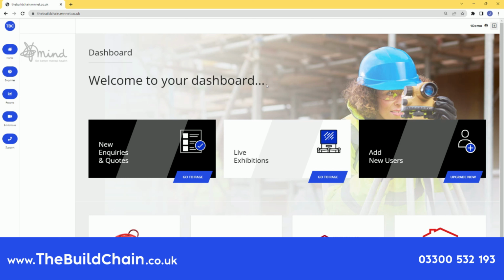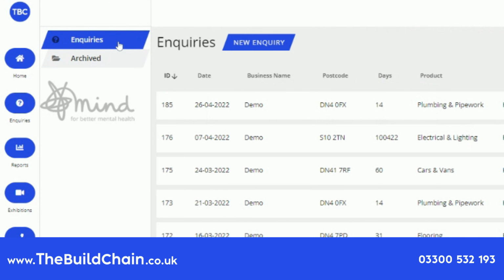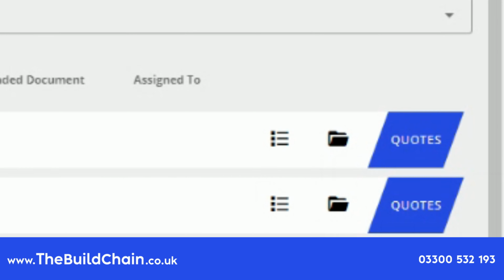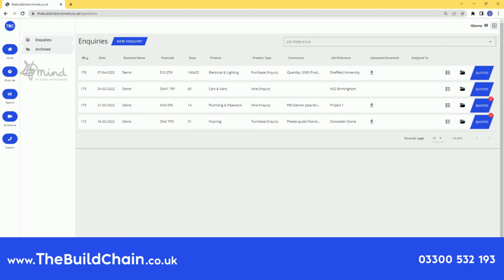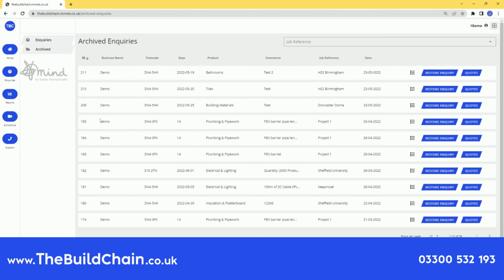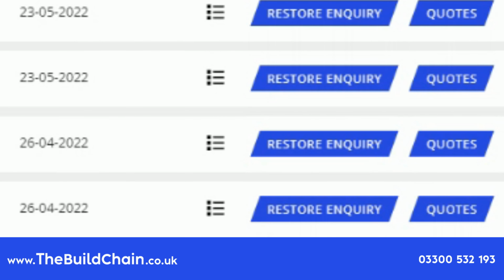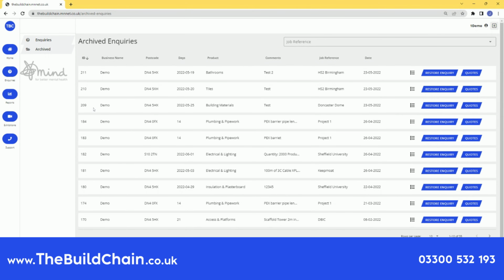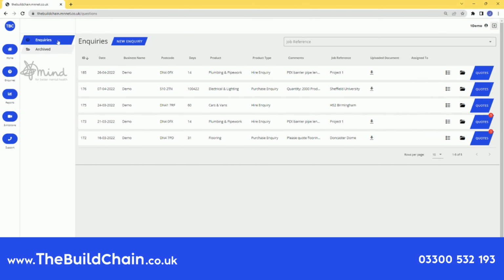How to Archive and Restore Enquiries on The Build Chain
At The Build Chain we want to make sure we not only provide you with a great digital procurement platform but also the support you require.

This tutorial will show you how to archive and restore enquiries on The Build Chain
Connecting Contractors nationally to Suppliers locally

You can archive enquiries if they are no longer needed and you are able to restore them back to your enquiry page.

Contractor:
Go to the enquiry page
Press archive on the enquiry
Restore them on the archived page

Thank you for using The Build Chain